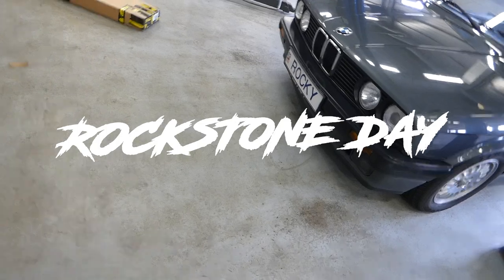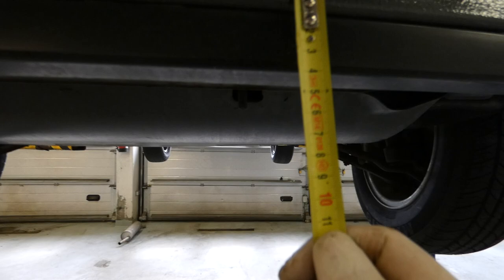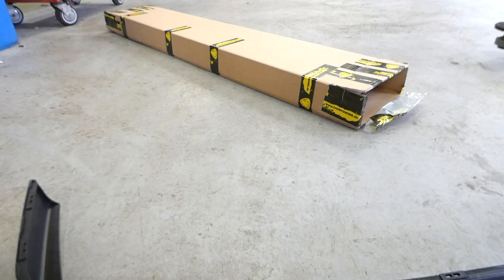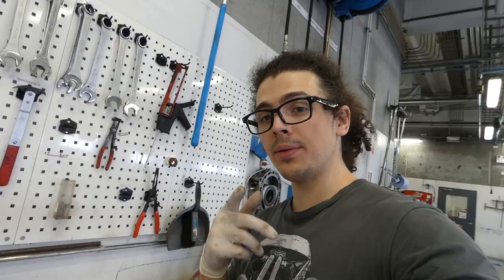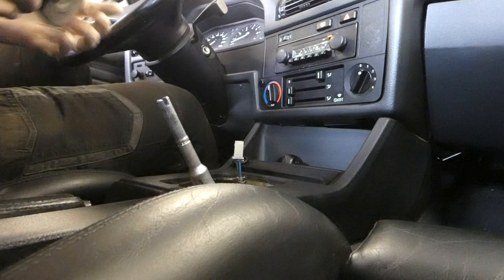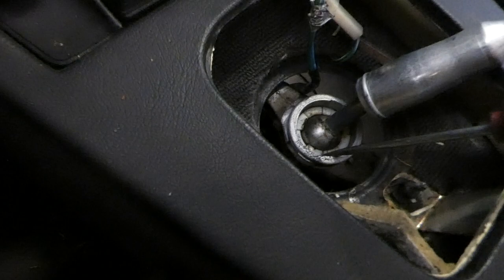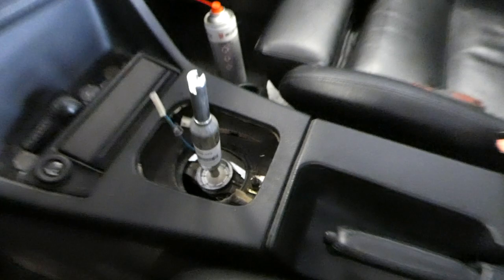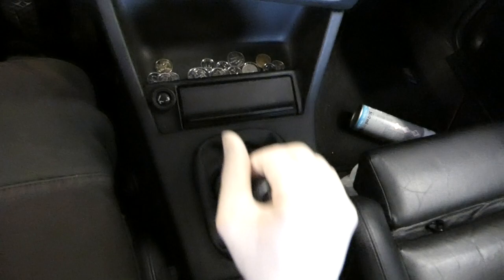E30 IS Front Lip And E60 545i Shortshifter Install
The BMW gets a E60 shorthifter and an IS front Lip
IS Lip
E60 Shortshifter